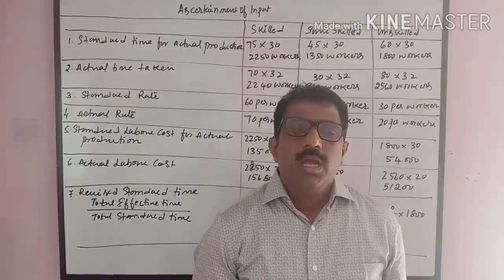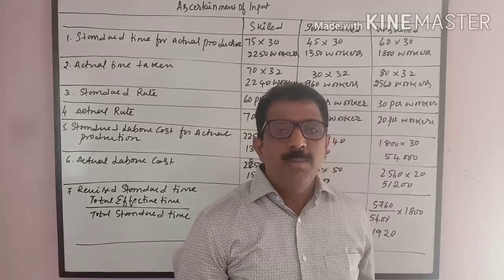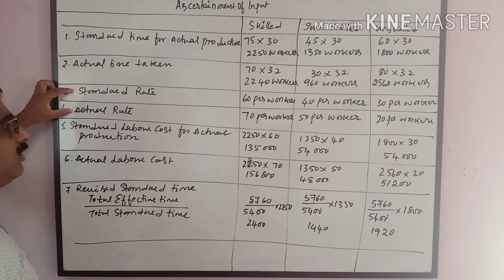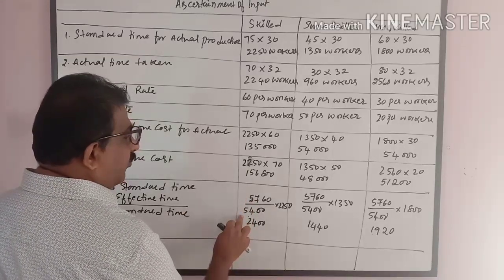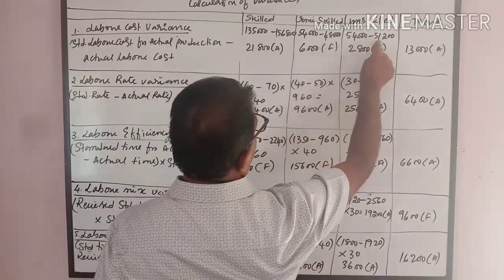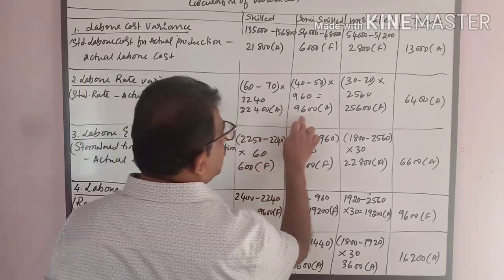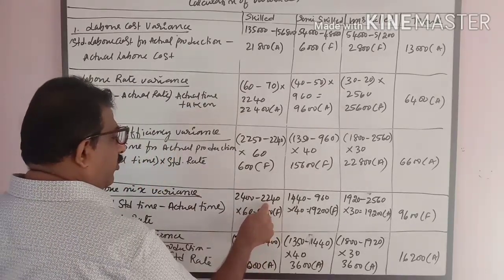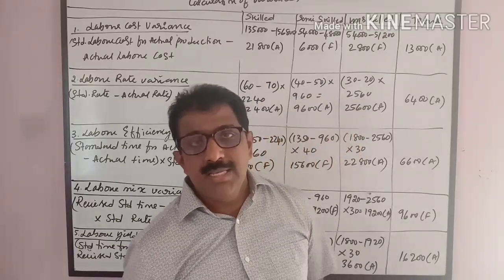Standard costing part 4 (6 sem B. Com)